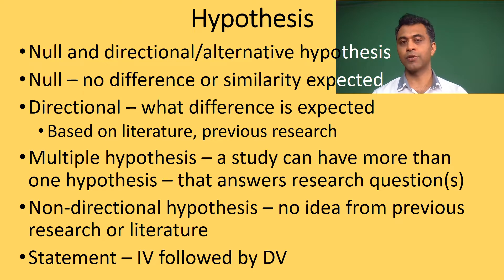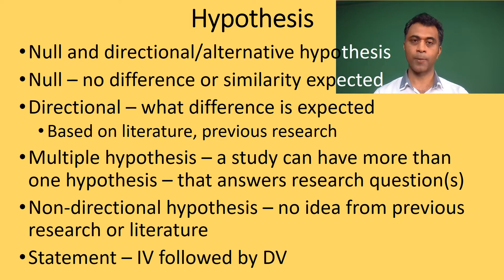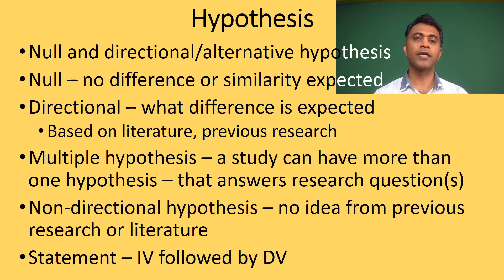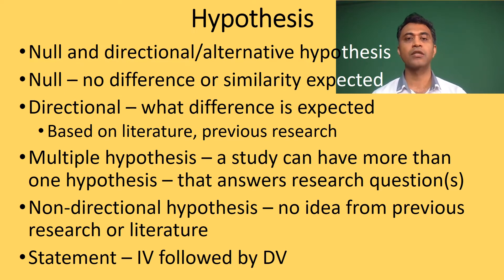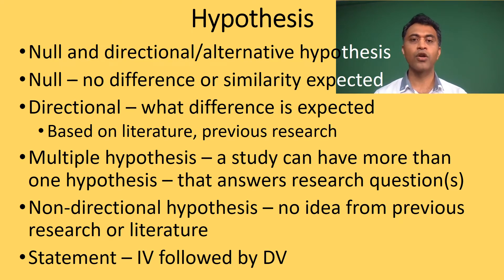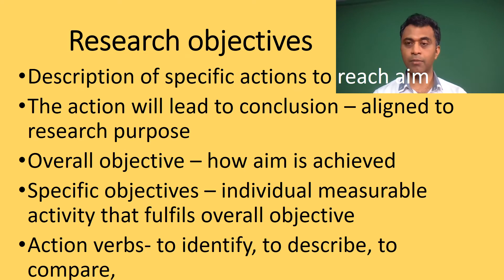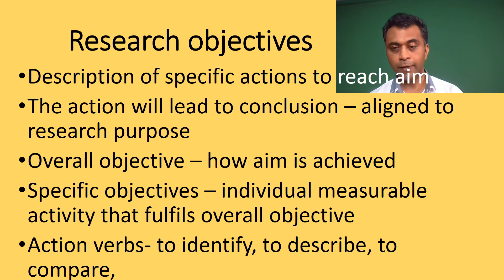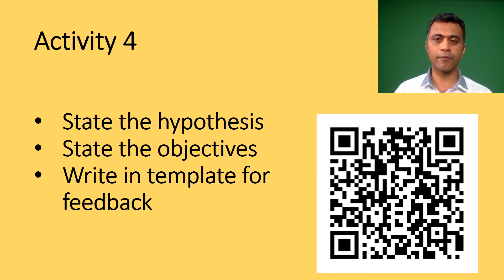Writing a research proposal in dentistry Part 5 Research hypothesis and objectives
This is fifth in a series of videos describing how to write a research proposal. This video describes on research hypothesis and research objectives. Please find the activity file by clicking